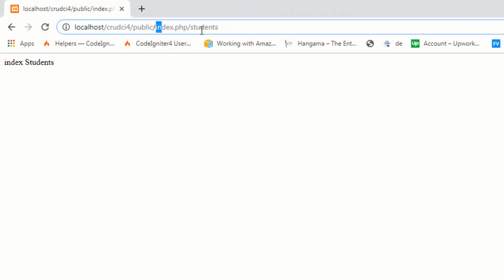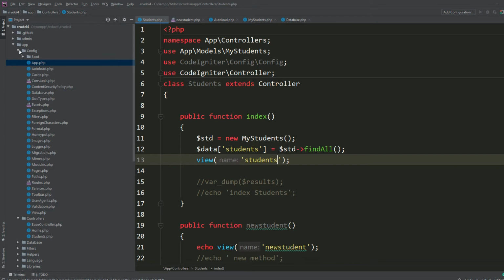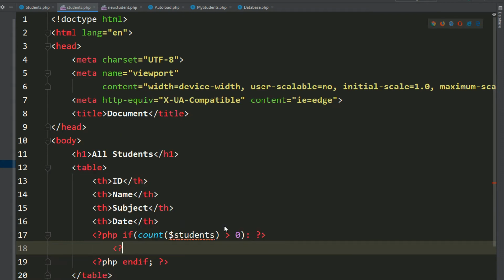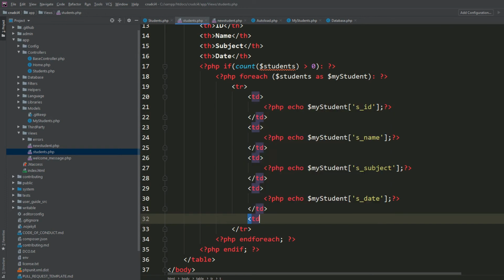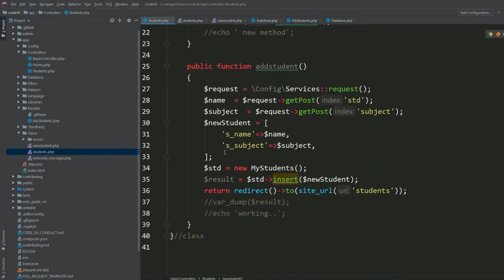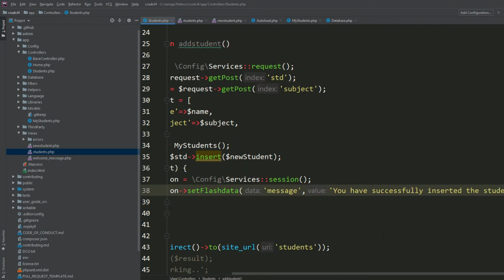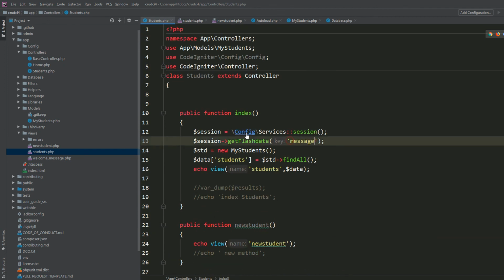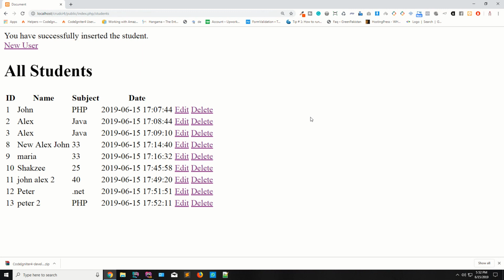find and findall in Codeigniter 4 | Fetch records in Codeigniter 4